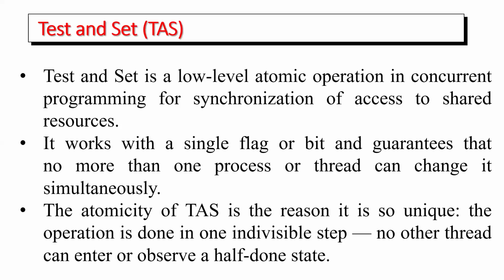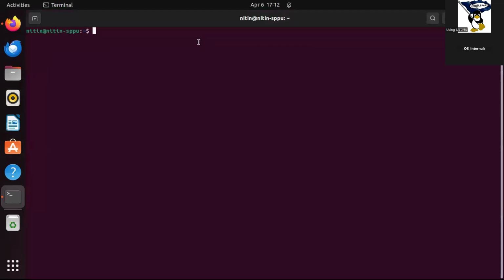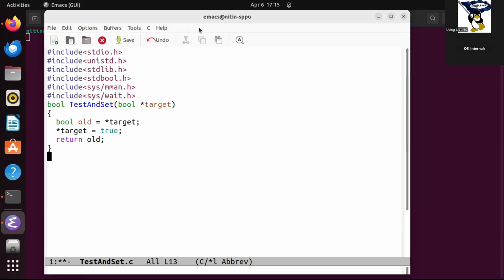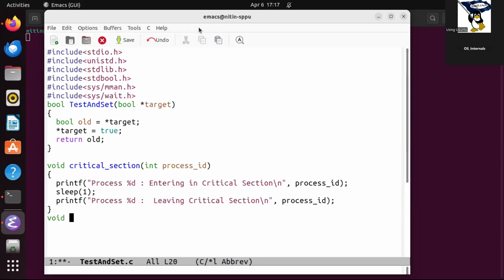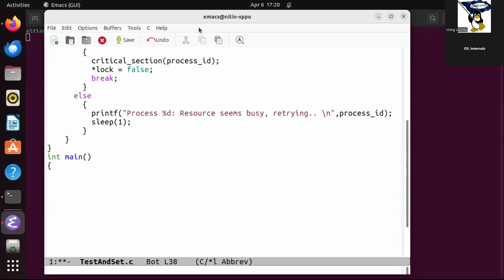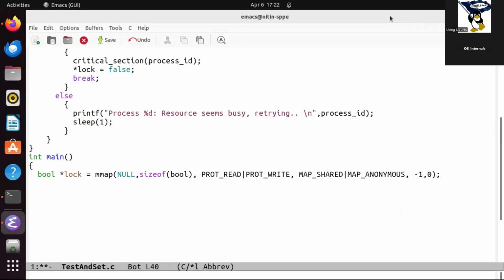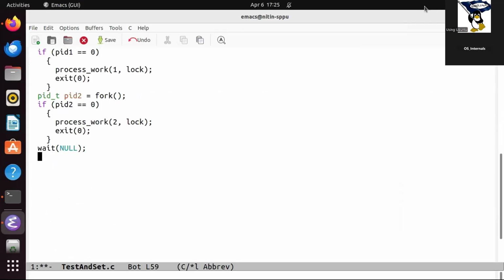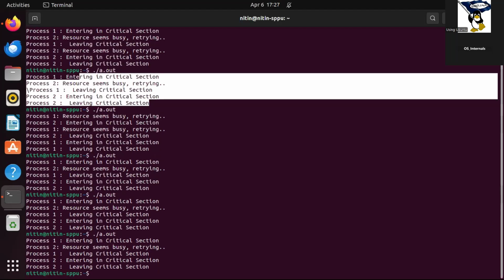Test And Set Interprocess Synchronization